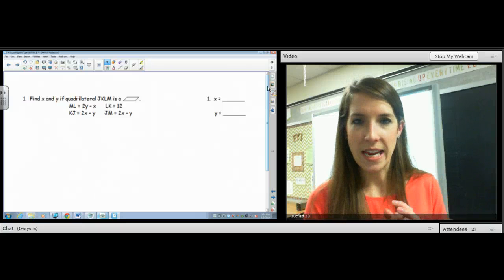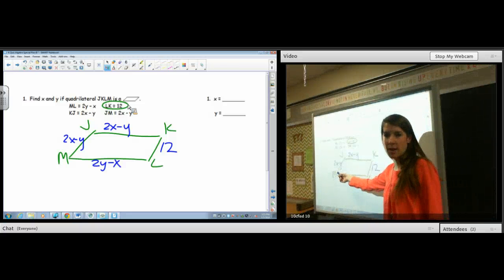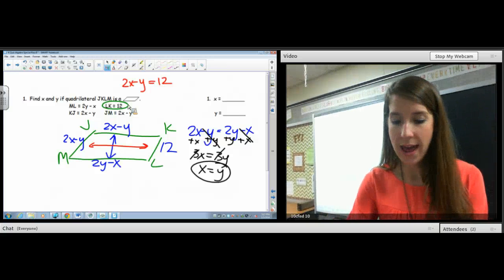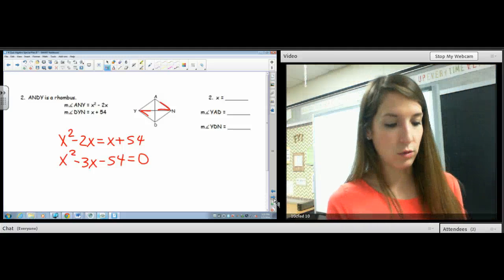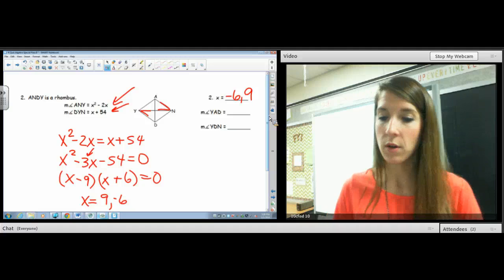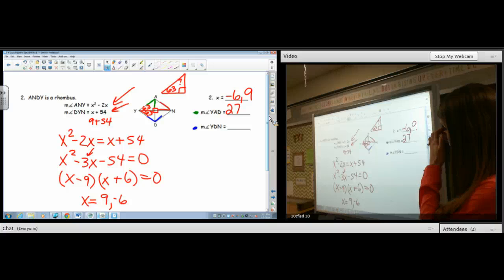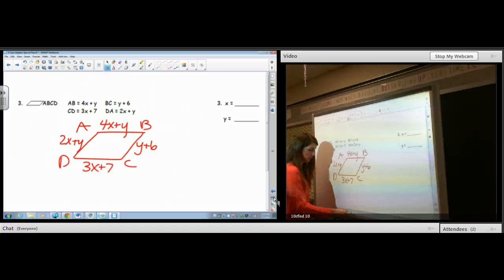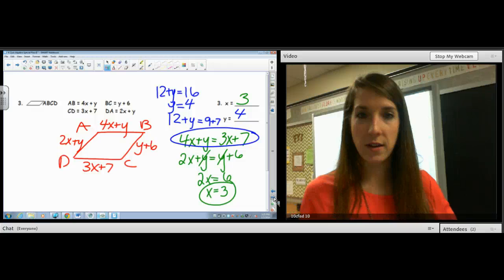8 Parallelogram Quiz II Star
8 Parallelogram Quiz II Star